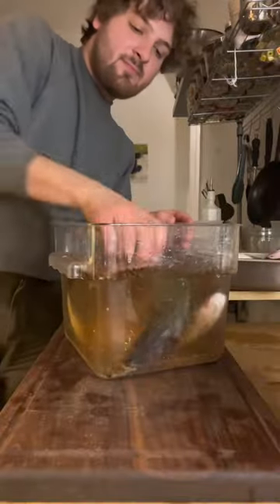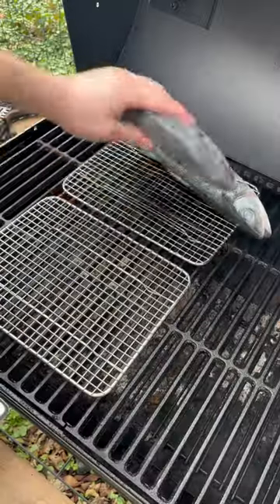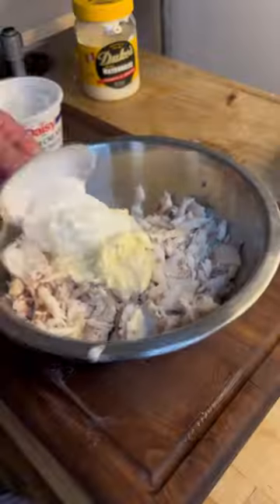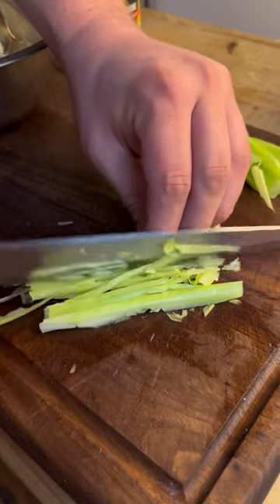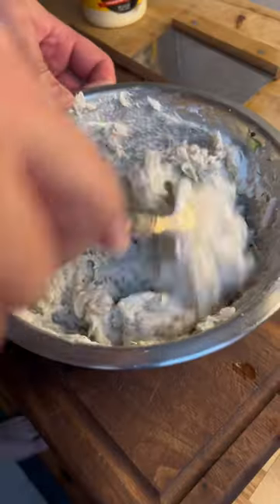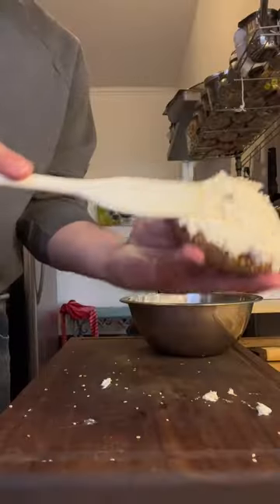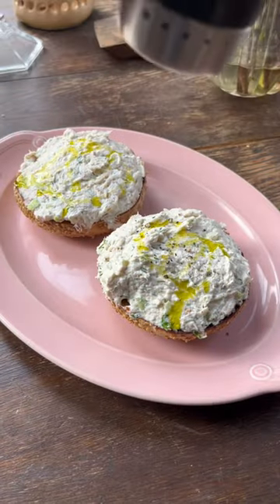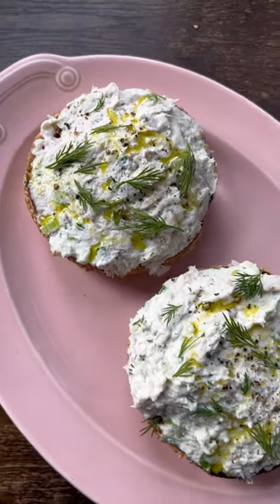smoked whitefish salad part two